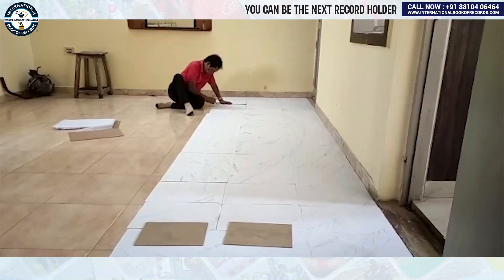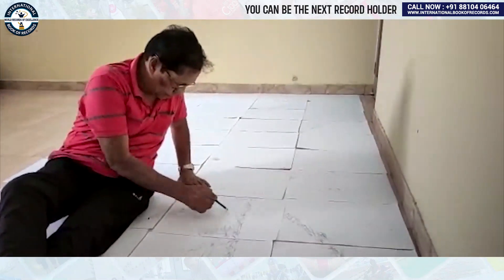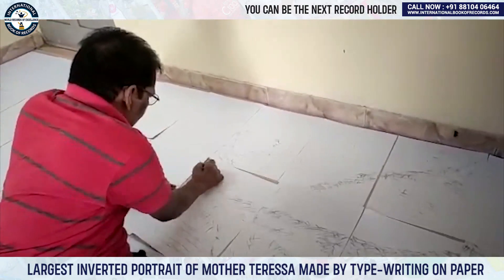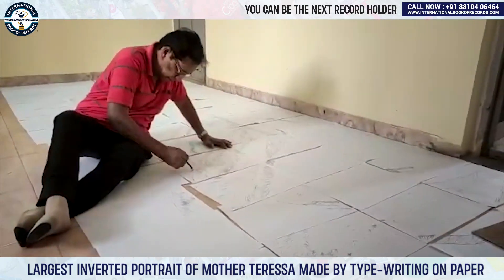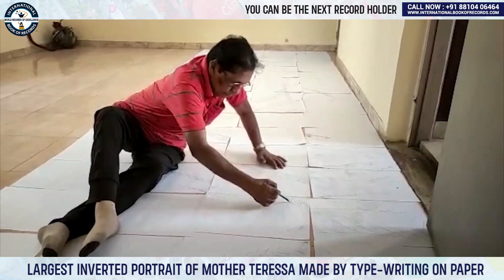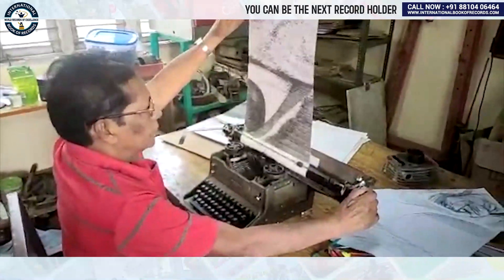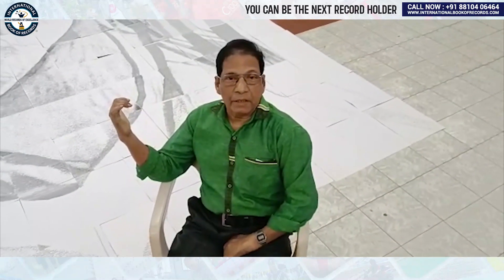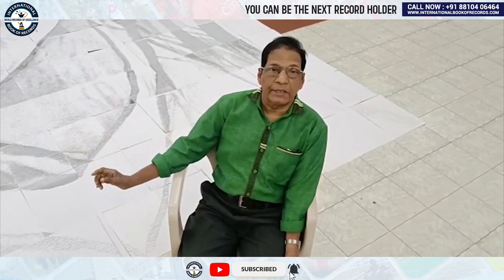LARGEST INVERTED PORTRAIT OF MOTHER TERESSA MADE BY TYPE WRITING ON PAPER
The World Record of “LARGEST INVERTED PORTRAIT OF MOTHER TERESSA MADE BY TYPE-WRITING ON PAPER” was achieved by ANNAMALAI CHANDRA SEKAR GURUMURTHY on 20th November 2022 from Bangalore (Karnataka) India. He made the largest inverted portrait of Mother Teressa by doing type-writing on paper of size 24 x 18 ft. He used 306 sheets of A3 size to completed the portrait and has set a new world record for International Book of Records.

Video Highlights

How to write an essay about Mother Teresa?
What did Mother Teresa do that made her famous?
Who was Mother Teresa write in 100 words?
Who wrote the autobiography of Mother Teresa?